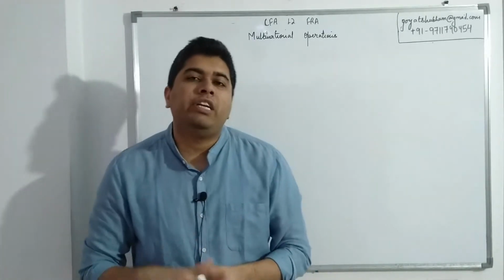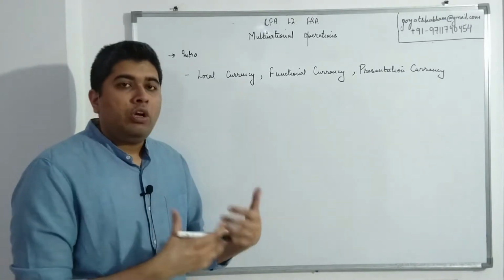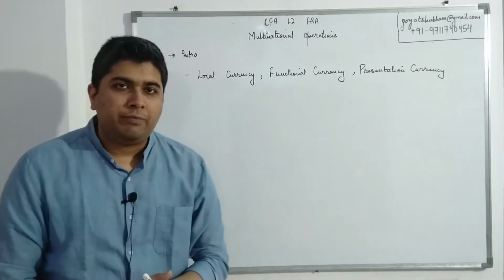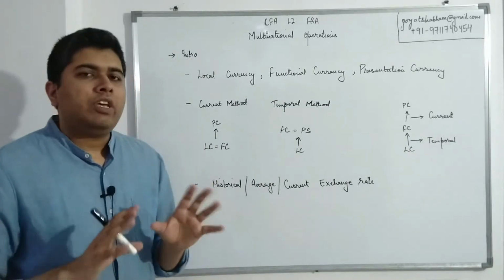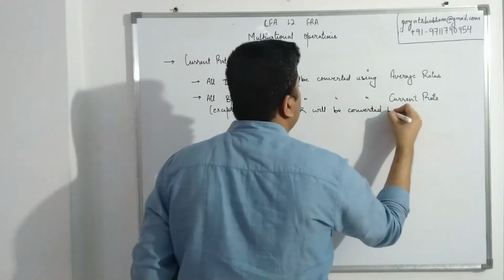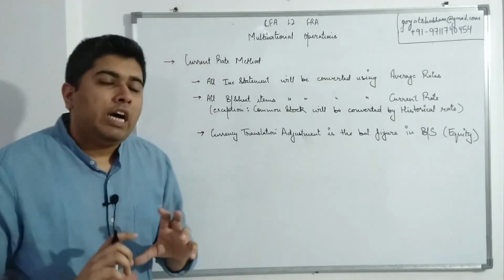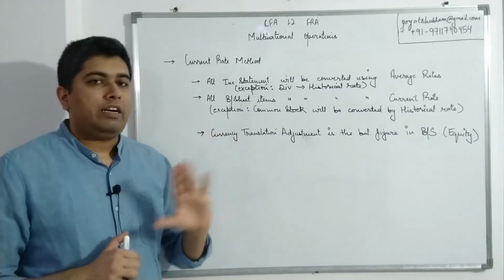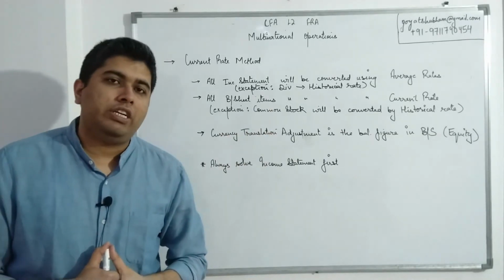CFA Level 2 Financial Reporting Analysis - Multinational Operations (Demo)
This is a demo of the full session covering the entire reading of Multinational Operations from Financial Reporting Analysis topic of CFA Level 2 curriculum.

Shubham Goyat
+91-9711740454